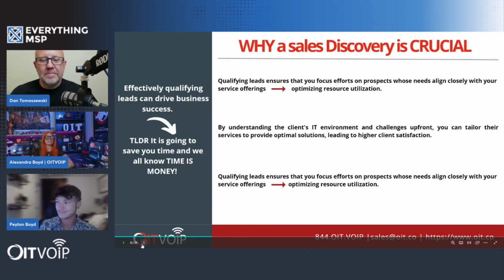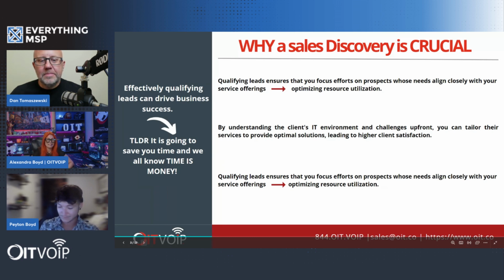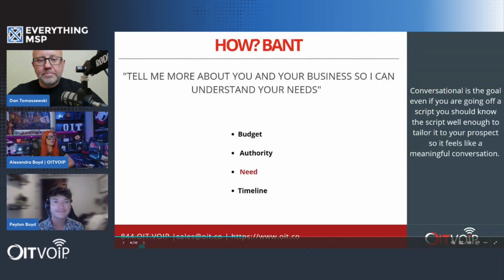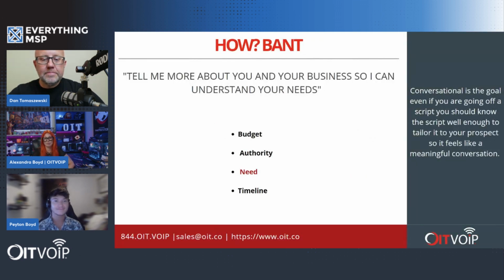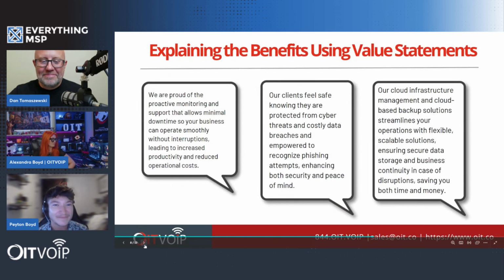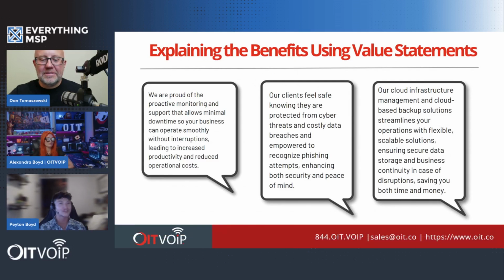From Leads to Deals: Harnessing BANT and FAB for Sales Wins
Watch the replay of this engaging webinar where we explored two essential sales frameworks: BANT (Budget, Authority, Need, Timeline) and FAB (Features, Advantages, Benefits). Discover how to effectively qualify leads, understand client needs, and craft compelling solutions that drive sales success. Equip yourself with actionable tools and insights to elevate your sales game and close more deals.